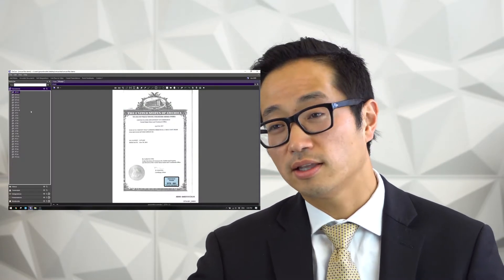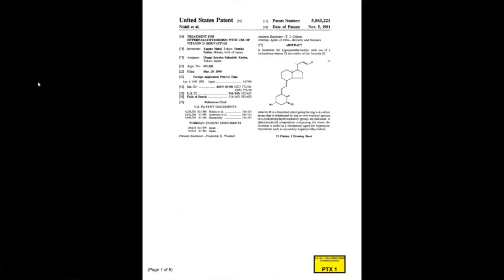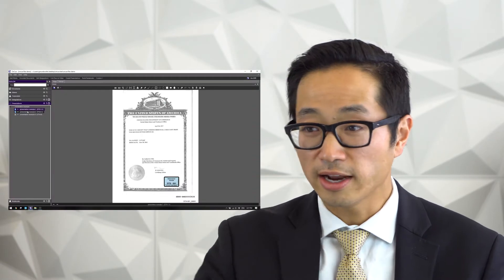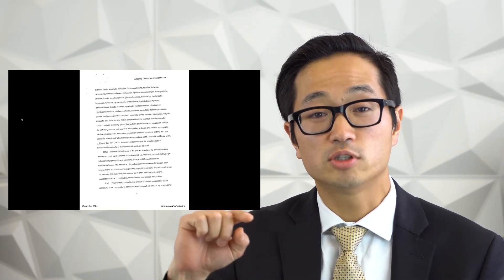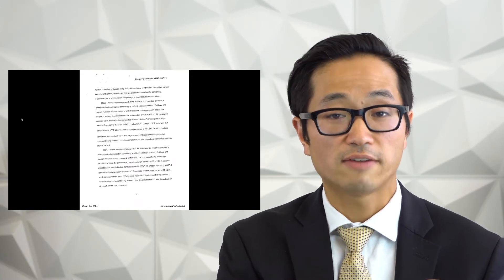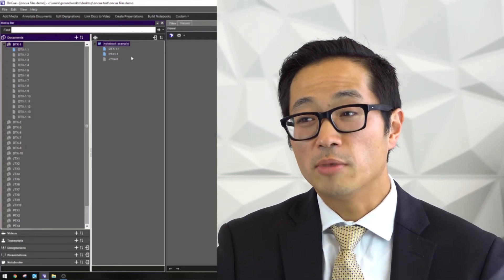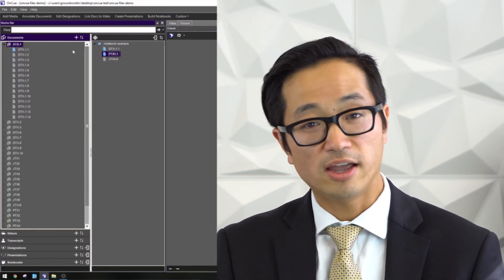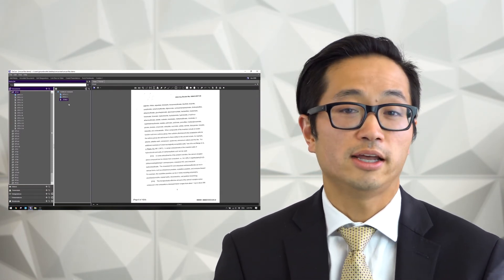ONCUE PRESENTATIONS VS NOTEBOOKS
In OnCue, presentations and notebooks may seem very similar, but there is a subtle difference between the two that will help you decide which one to use when. They both help you trim down your universe of exhibits to specific exhibits and pages that you might need, but presentations are designed to be used more like powerpoint slideshows, whereas notebooks are to be used more as bookmarks to the general areas of the exhibits that you might need.

If you are working with an attorney who is very scripted, even on cross, you might not ever notice a difference between the two. But if you have someone who jumps around a lot or only very loosely sketches out their exams, you might want to give notebooks a try.

If you have a preference towards one, the other, or neither, I'd love to hear from you in the comments.

Song: Everything is a Jawn
Artist: Eva